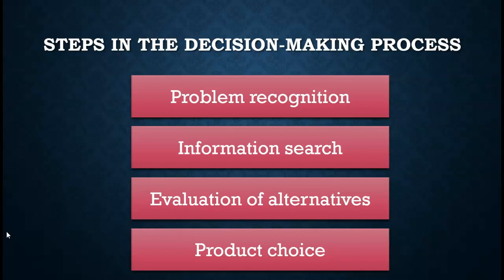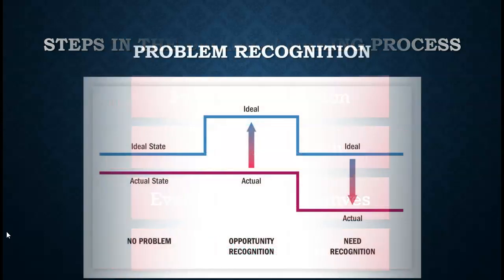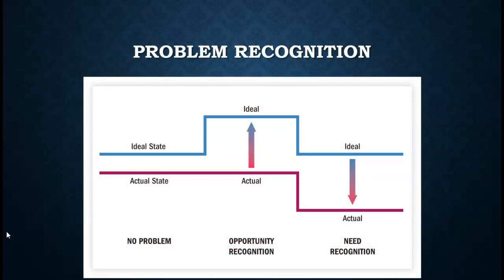The Buying Process Ch. 4.1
Consumers change the way they search for product information depending on the product they're buying.